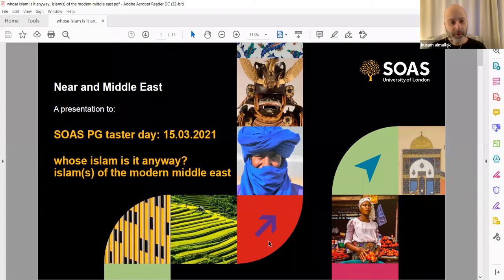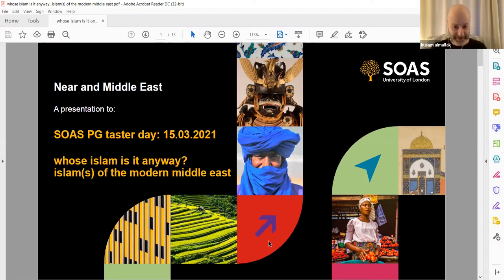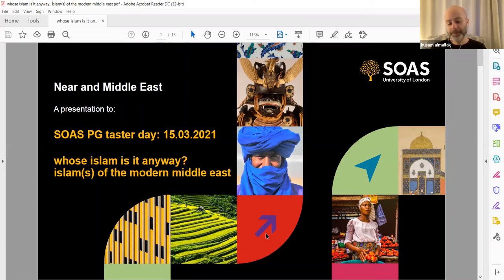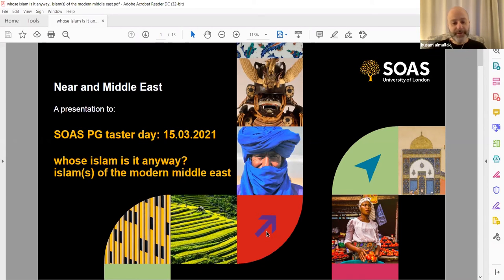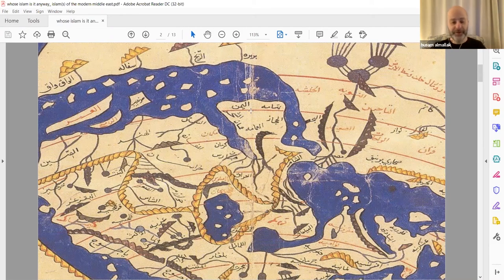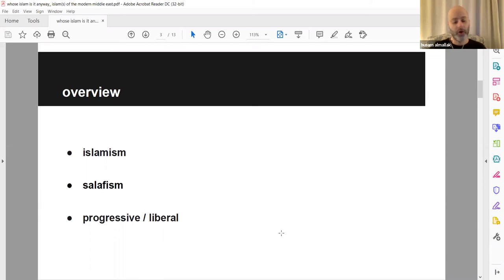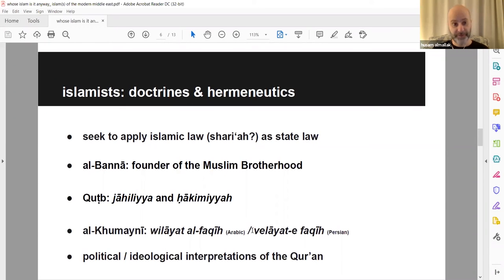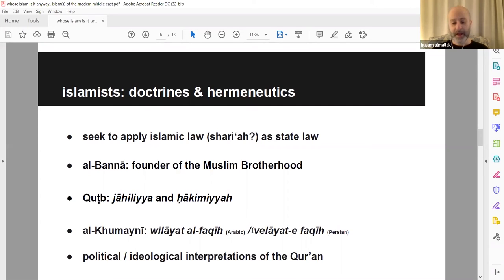Near and Middle East Taster Day - March 2021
Whose Islam is it Anyway? Islam(s) of the Modern Middle East